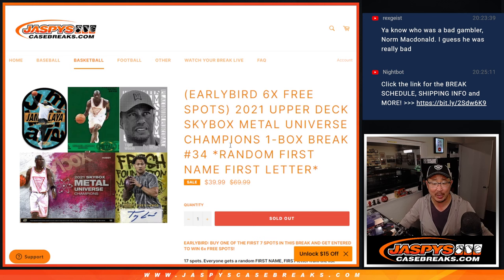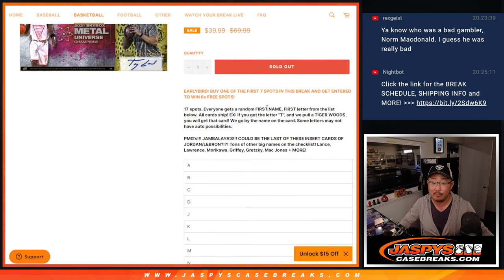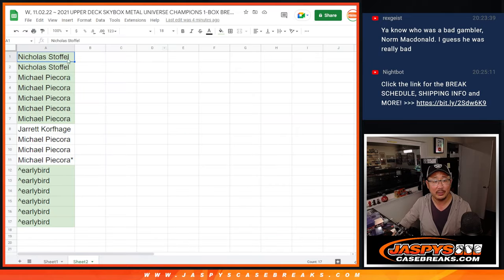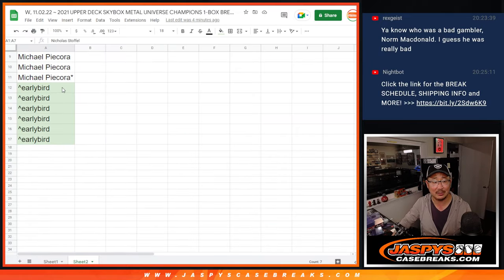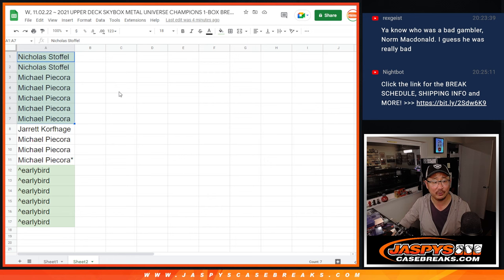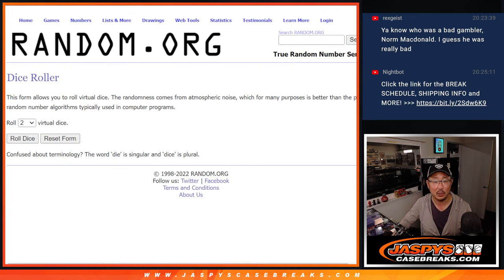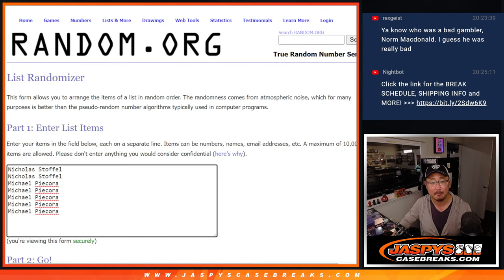W, 11.02.22 ~ 2021 UPPER DECK SKYBOX METAL UNIVERSE CHAMPIONS 1-BOX BREAK #34 *RANDOM LETTER*